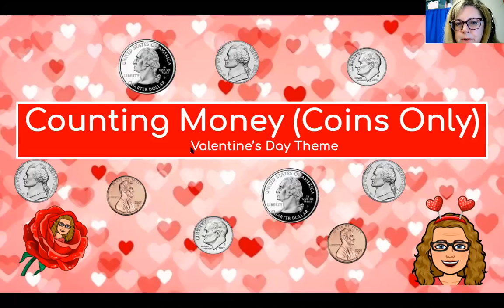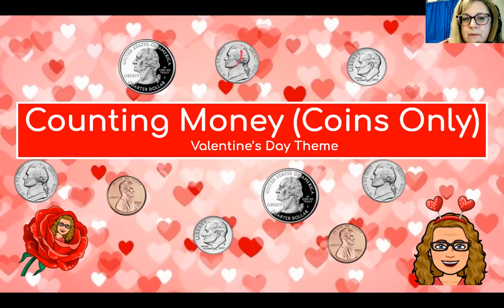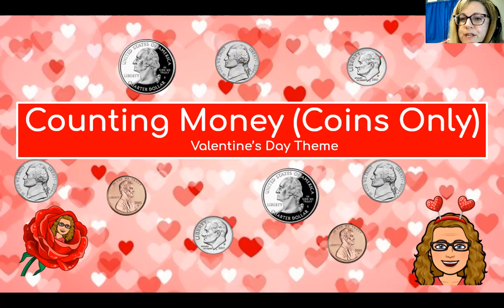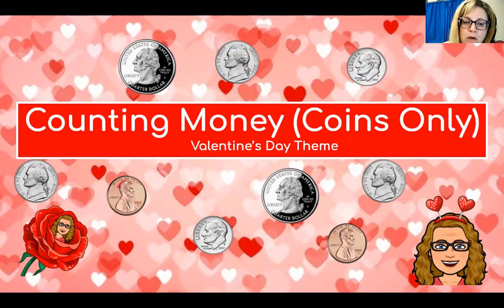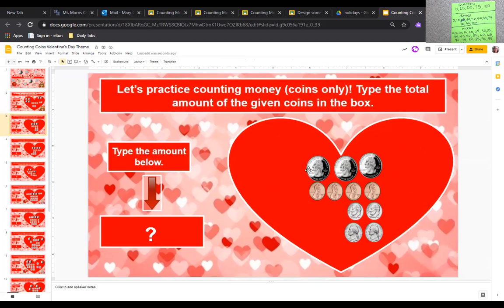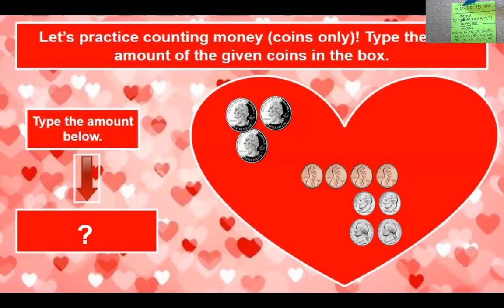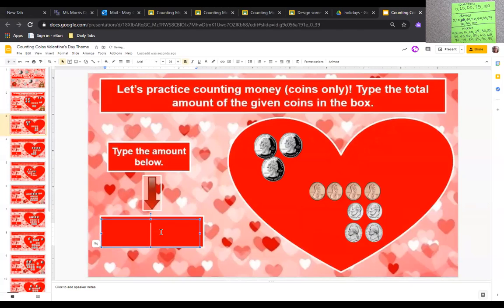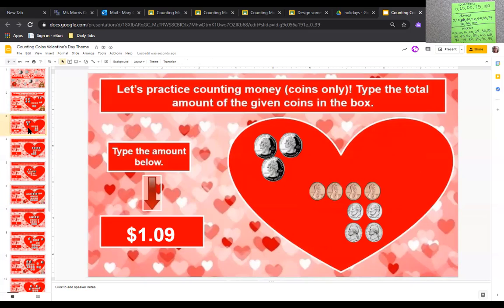Money counting review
In order to be successful at counting money you must:
1.  Be able to identify coins (Kindergarten)
2.  Skip count by 5, 10, 25 (Kinder)
3.  Be able to add 5, 10, and 25
4.  Be able to say and write money amounts using $ dollar sign